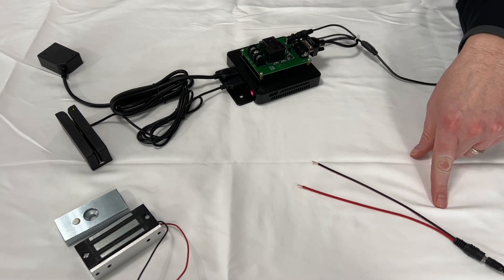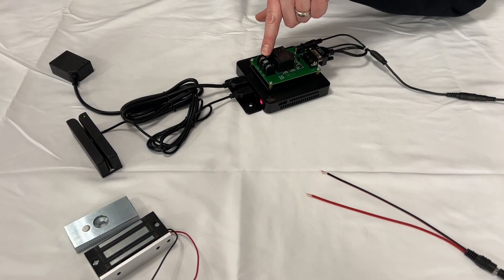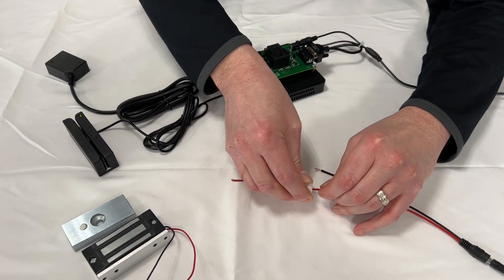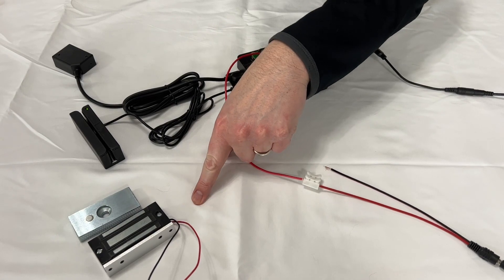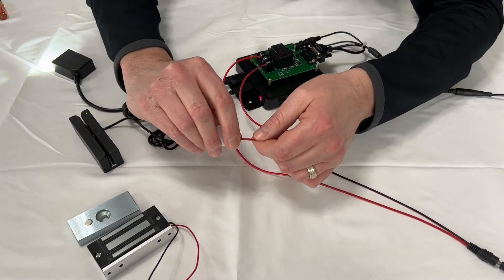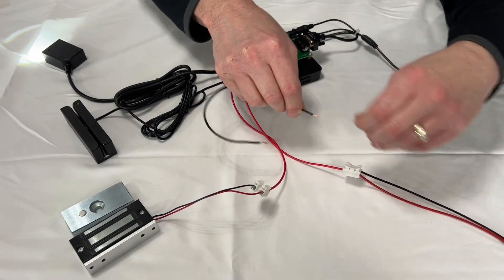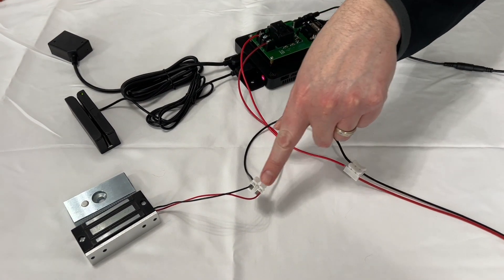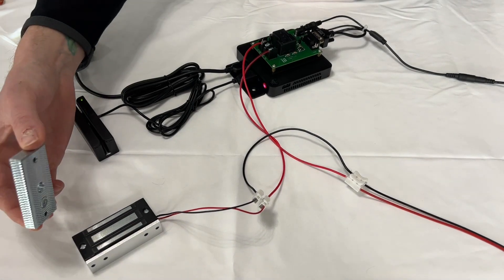Connecting Magnetic Lock to Moose Key Card Access System by MGS Software Solutions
Quick video how to connect an magnetic door lock to the Moose Key Card Access System.